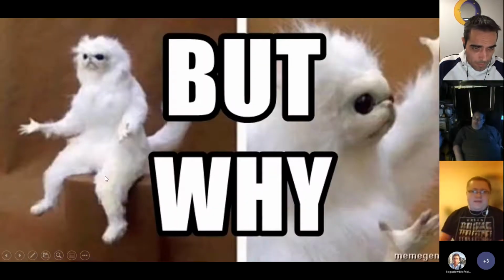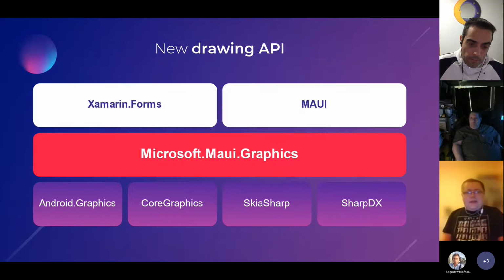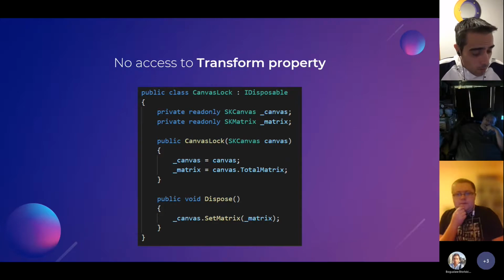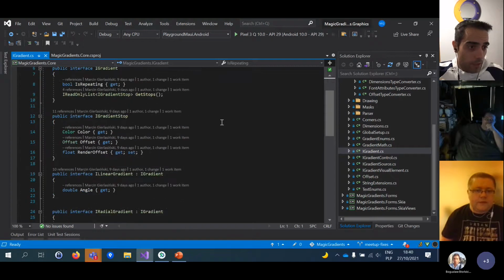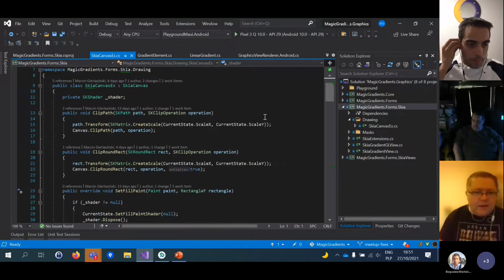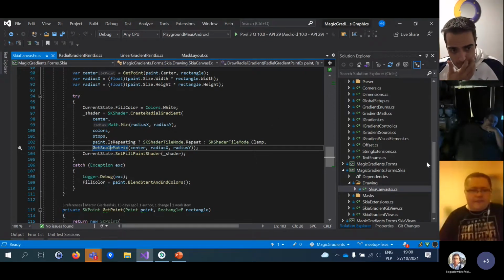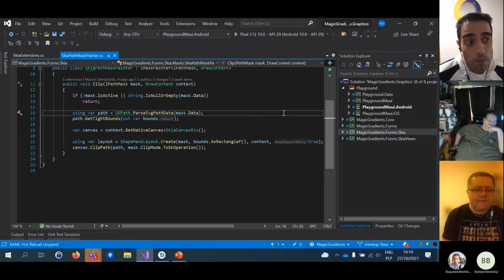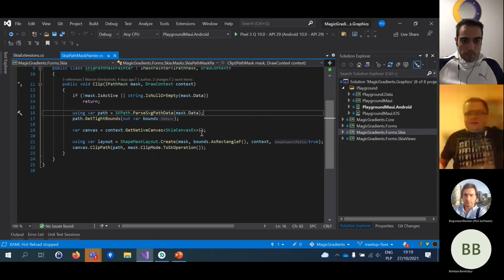Recording from Meetup "Magic Gradients - Migrating SkiaSharp project to Microsoft Maui Graphics"